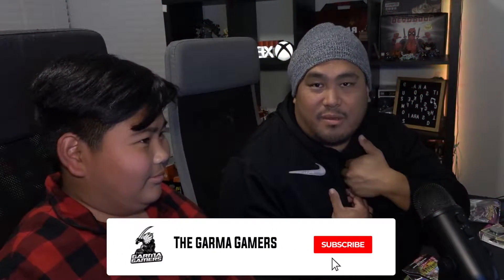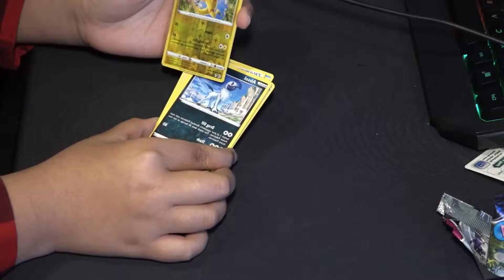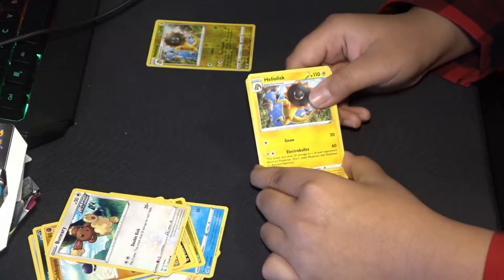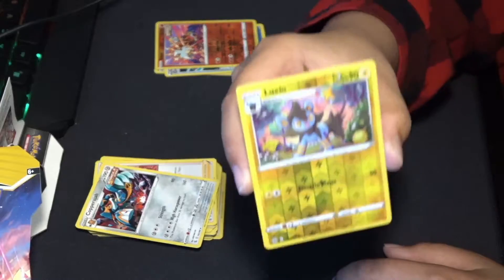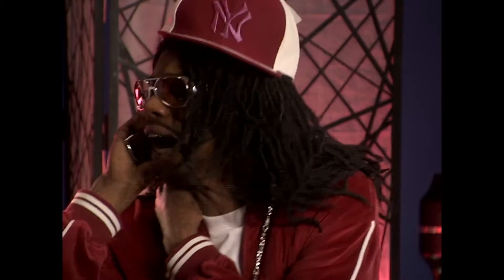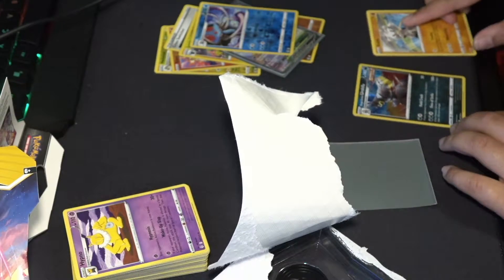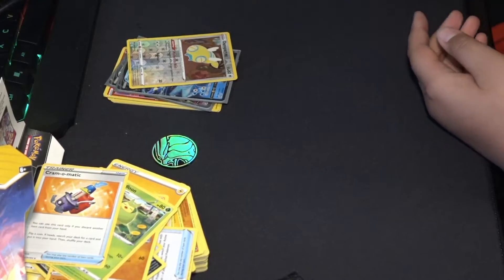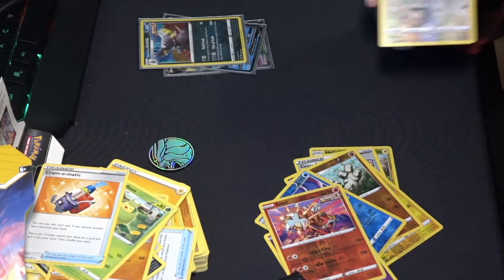Lets Open Some Pokemon Fusion Strike Packs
Lets check out what kind of Pokemon Cards we get in this round of Pokemon card pack unboxing.